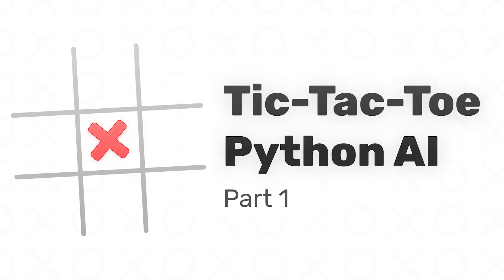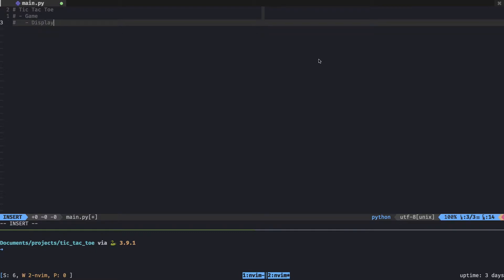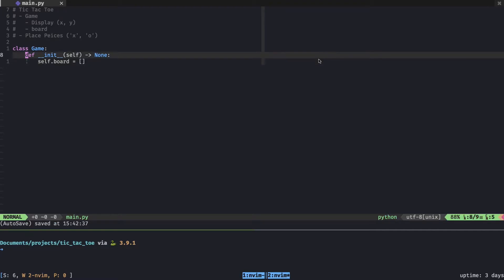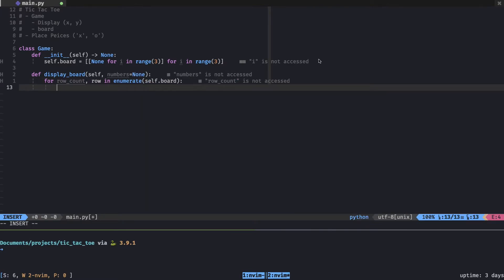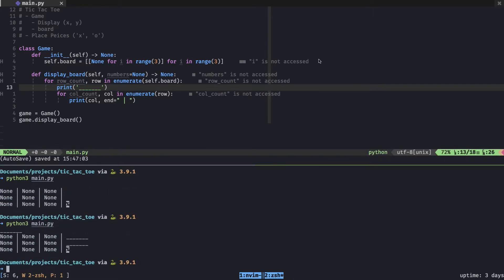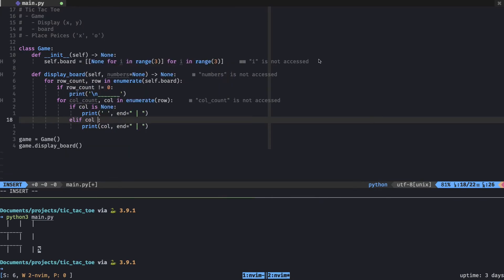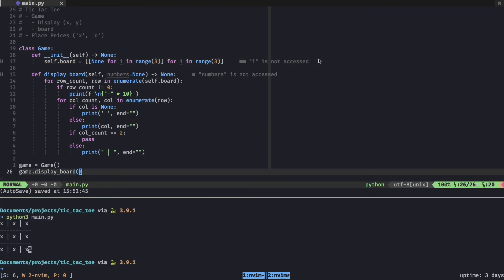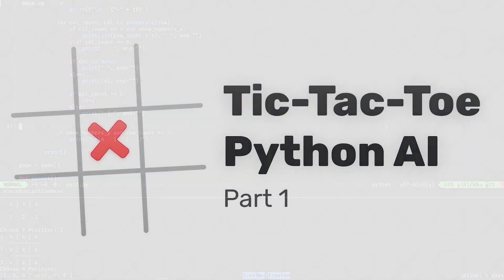Tic-Tac-Toe AI in Python (Part 1) | Building the Board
I just decided to randomly code a Tic-Tac-Toe AI for Python. This isn't really a tutorial but, more of a log of my thought process when going through it. I didn't go off of any other programming/coding tutorials for this series, so this is just using my knowledge of the Python language.

This first part covers making the board for the game represented through rows and columns (like a matrix). If you know of any better/simpler methods of creating this program, leave it in the comments below, and I'll take a look!

Timestamps:
0:00 - Introduction
0:56 - The Plan
2:10 - The Game Class
3:10 - Display Board
7:48 - Display Board Numbers
8:55 - Outro